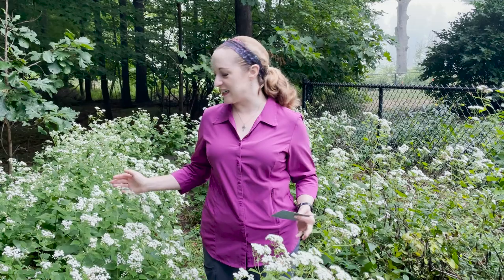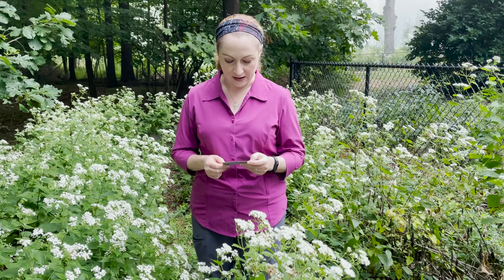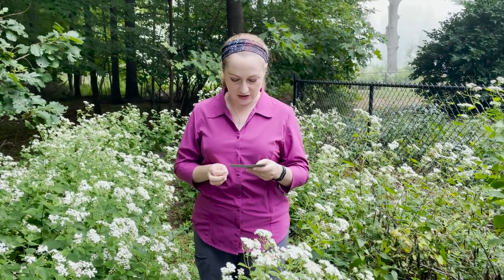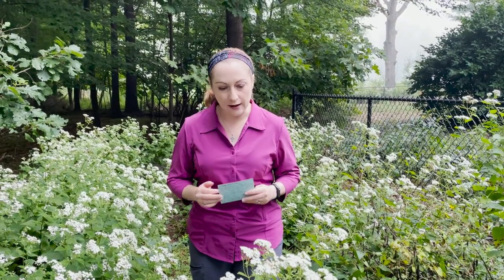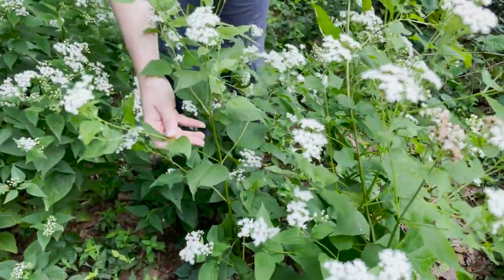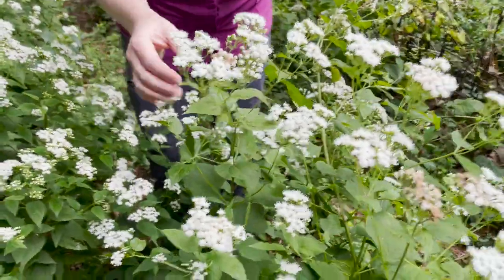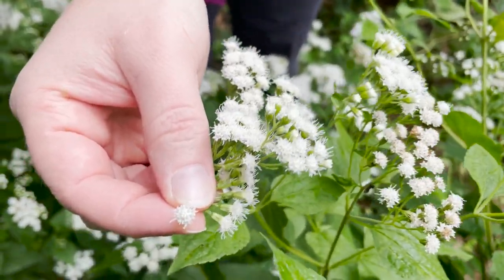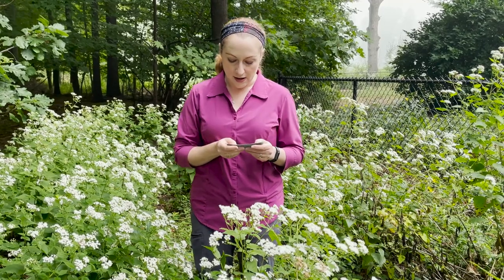Mondays with Martha #120 - White Snakeroot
Named because its rhizome was once believed to cure snakebites (it does not!), white snakeroot is an amazing fall blooming wildflower that offers great late season pollinator support even in some pretty tough site conditions.  Learn about its interesting history during the pioneer era and how best to use it in your own native landscape plantings.